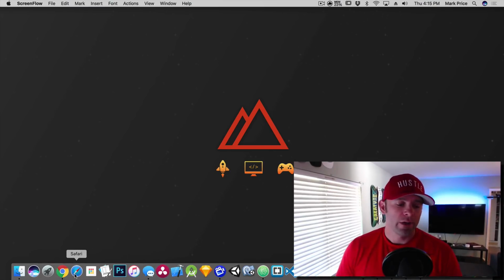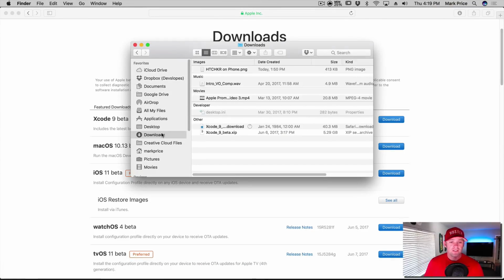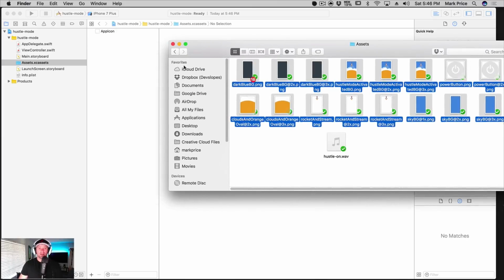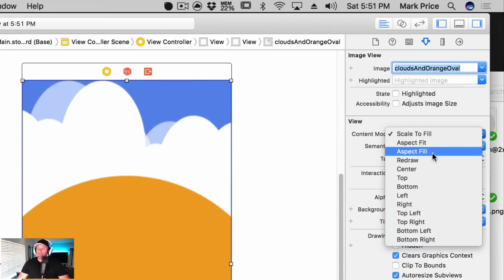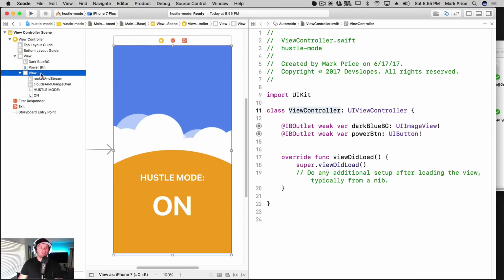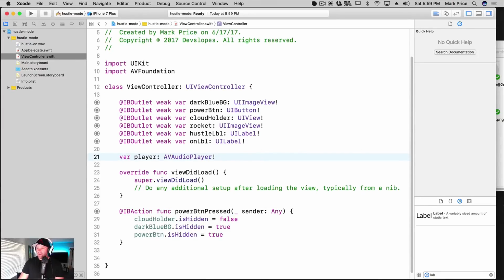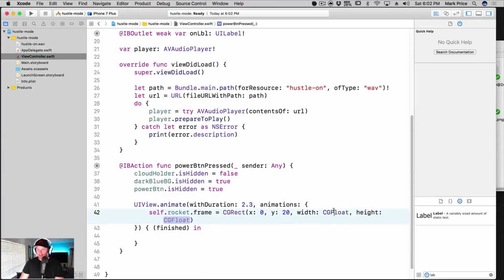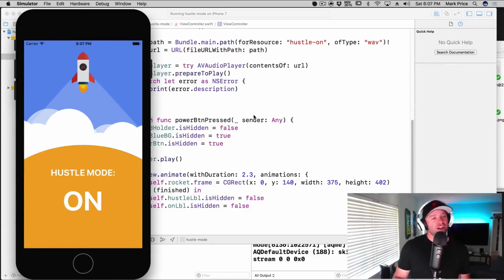iOS Tutorial How to make an iPhone App Xcode 9, Swift 4, iOS 12